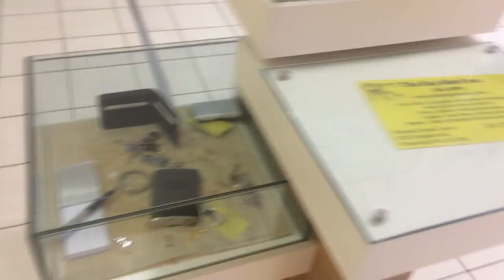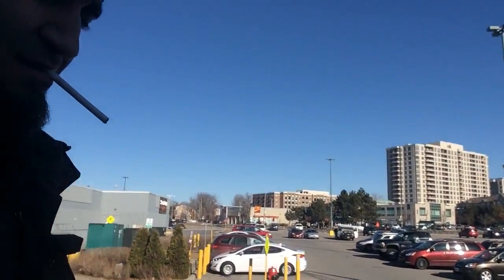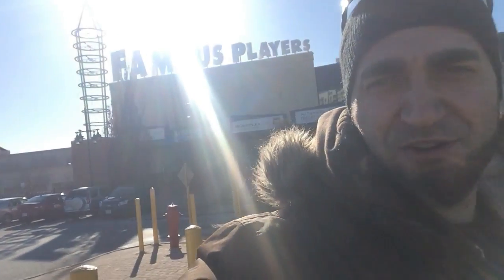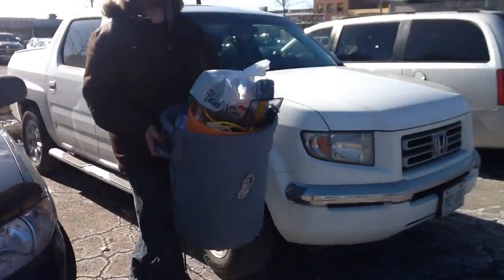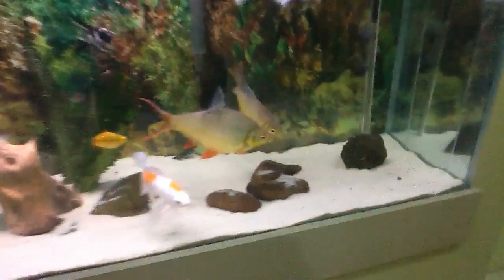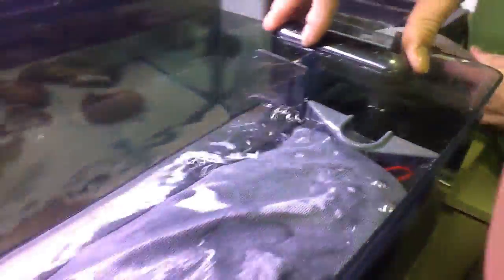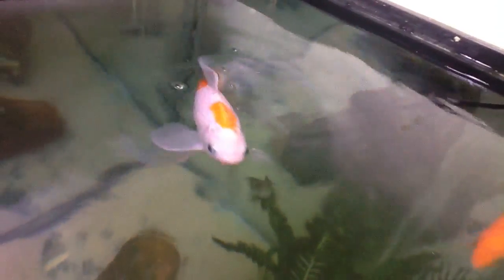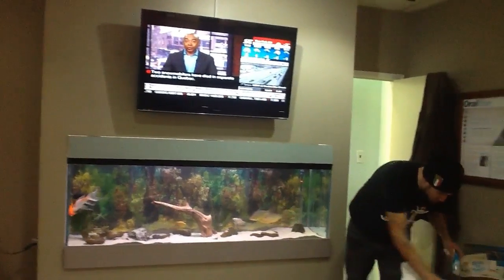VLOG 15 year old freshwater fish tank water change and regular maintainance schedule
VLOG 15 year old freshwater fish tank water change and regular maintenance schedule

this is a super long video and i apologize in advanced,
also give a like or dislike for the video so i can take that into consideration for future videos like this,
without your feedback how do i know what you like or want to see.